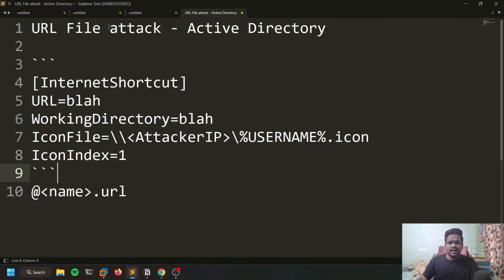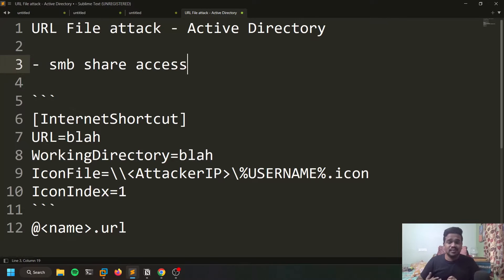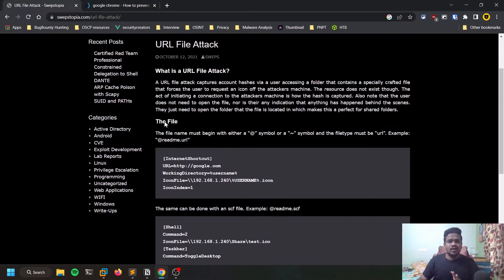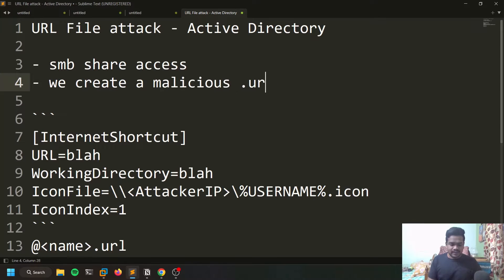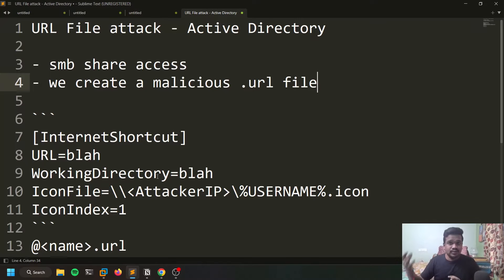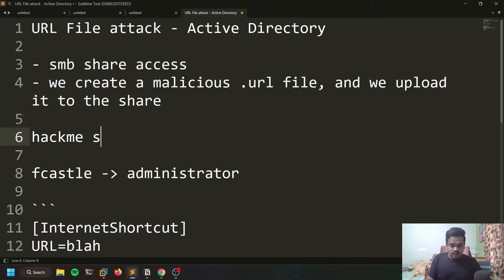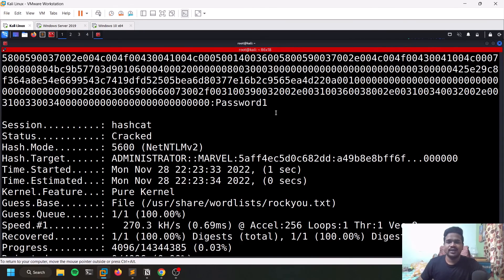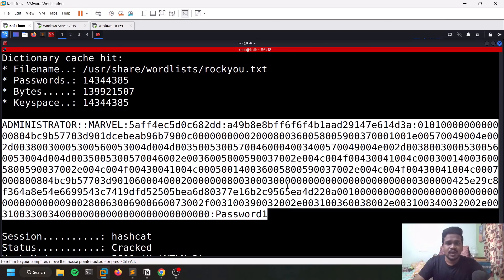URL File Attack || Active directory